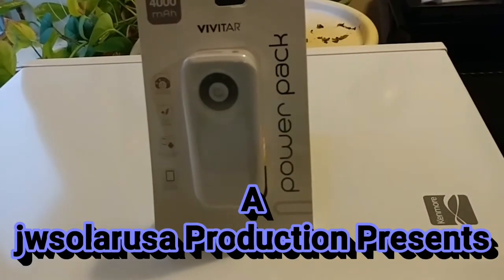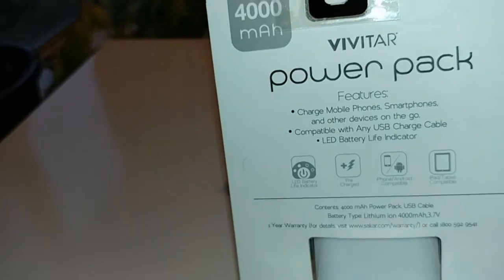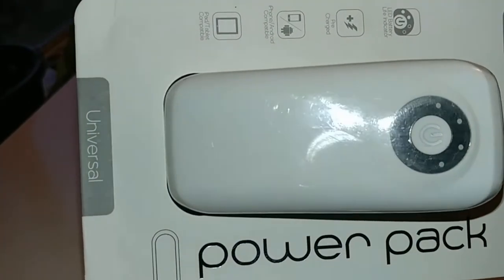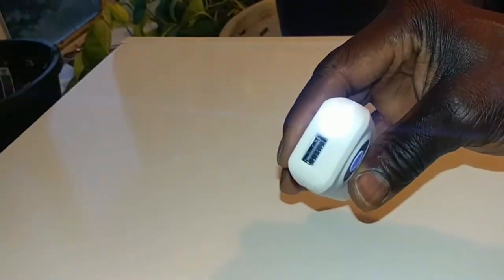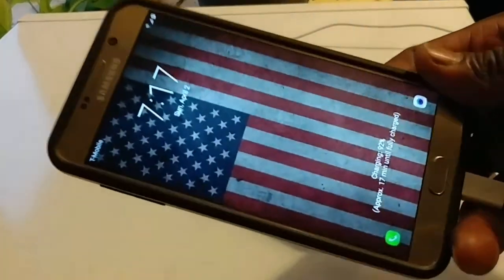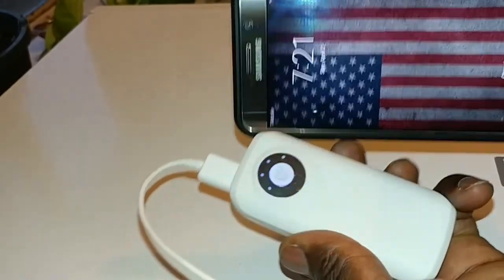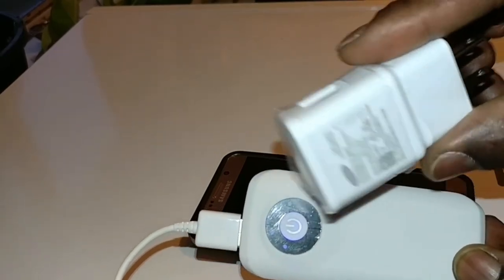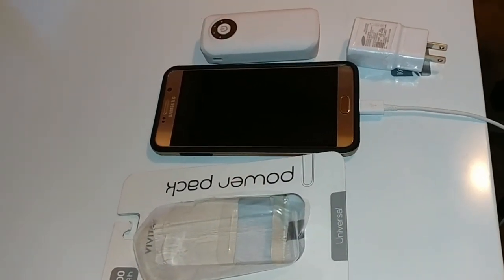VIVITA POWER PACK 4000mAh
For Charging Mobile Phones, Smartphones and other devices on the go.
Compartable with Any USB Charge Cable
 LED Battery Life Indicator